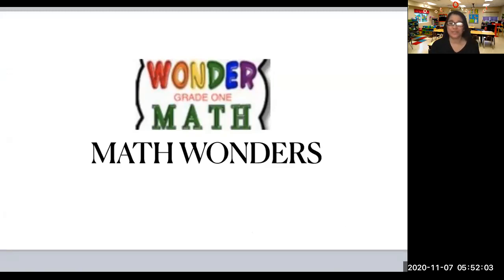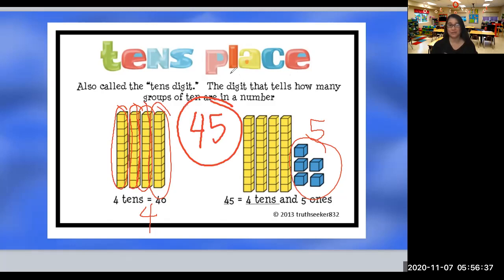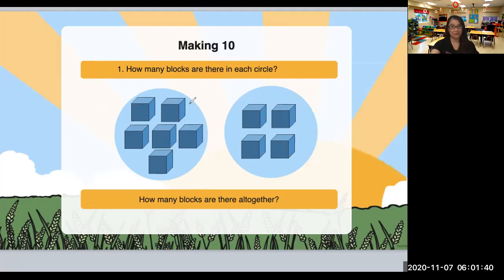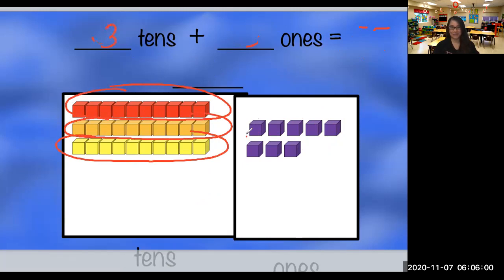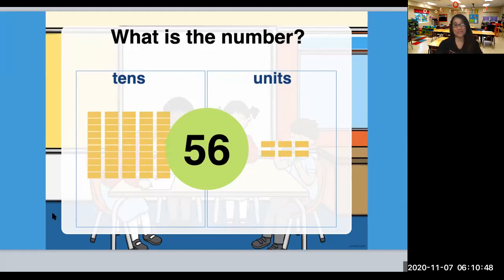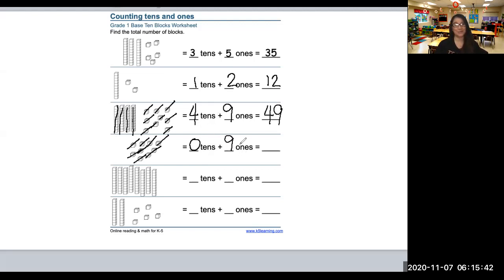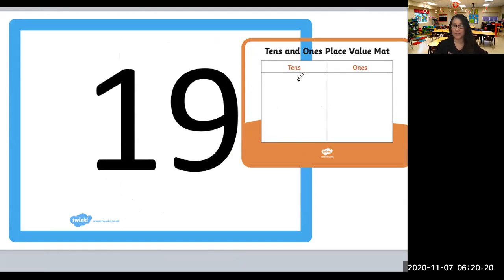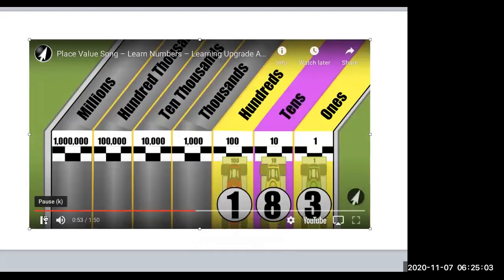All about Place Values- First Grade class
Curriculum Based Math Classes for K-7th Grade